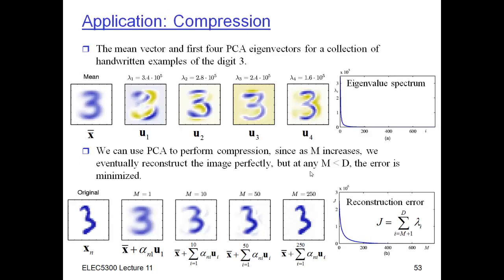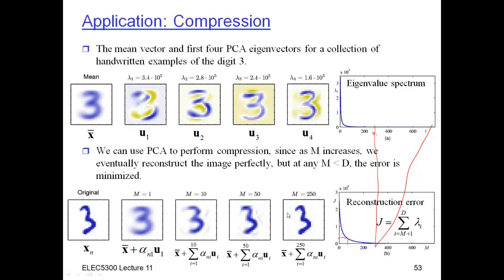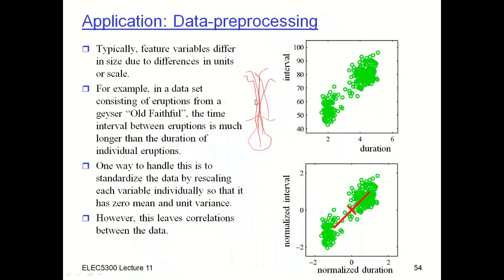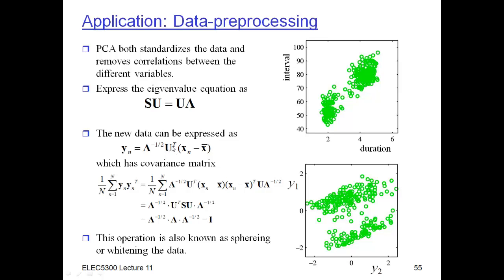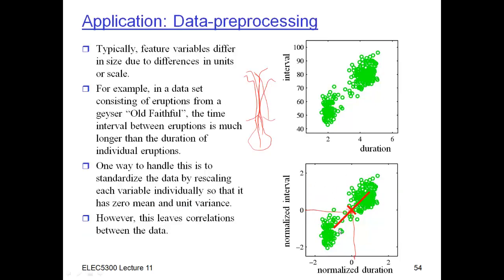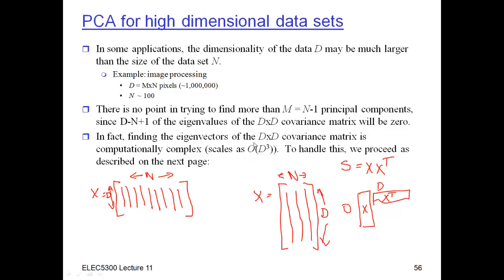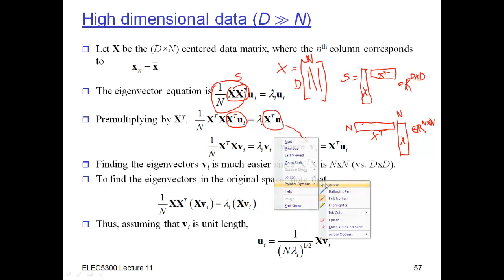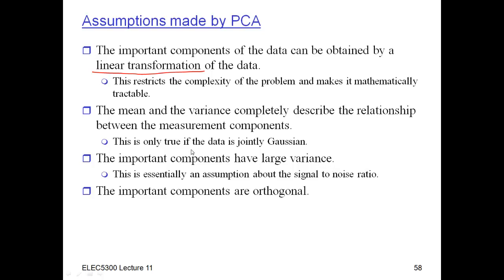Part 9 of Lecture 11 ELEC5300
Applications of PCA